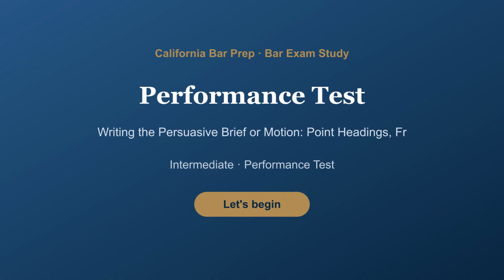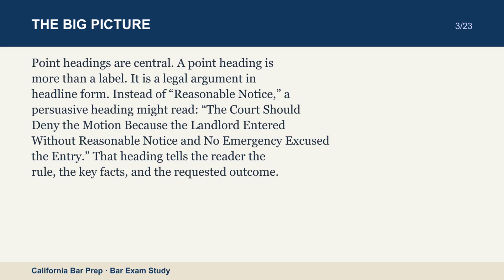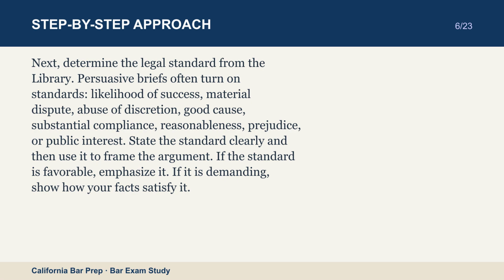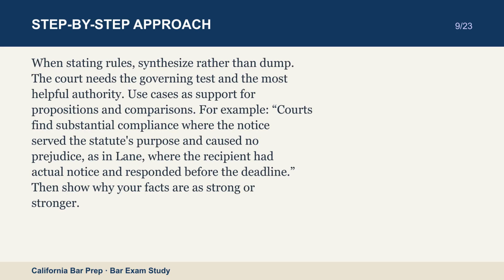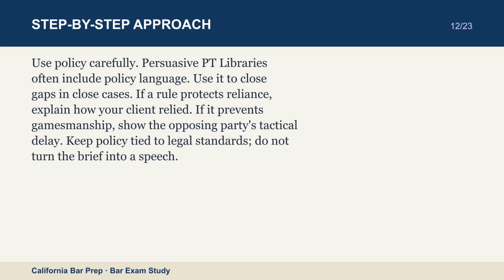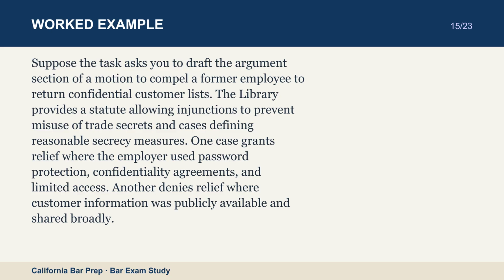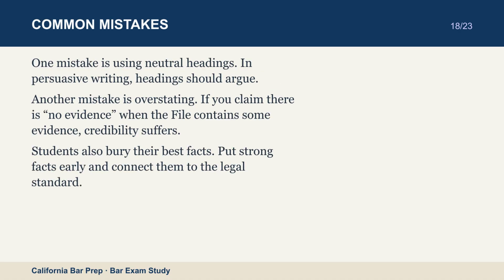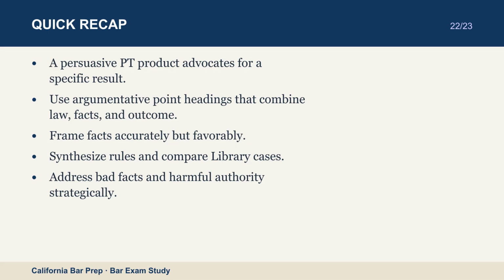Performance Test: Writing the Persuasive Brief or Motion: Point He | Cal Bar Prep (Intermediate)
Learn how to write a persuasive PT product for a court or decision-maker. This lesson covers argument structure, point headings, fact framing, and ethical persuasion.

In this California Bar Prep lesson (Intermediate · Performance Test): Performance Test: Writing the Persuasive Brief or Motion: Point Headings, Framing Facts, and Persuasive Rule Application. Clear black-letter rules, issue-spotting frameworks, and exam tips to help you pass the California Bar Exam — the MBE and the California essays & Performance Test.